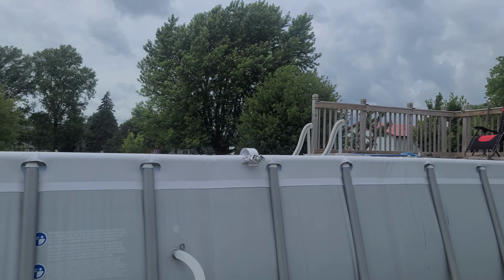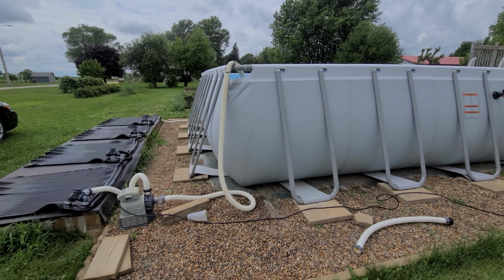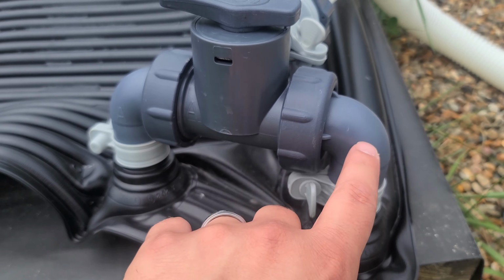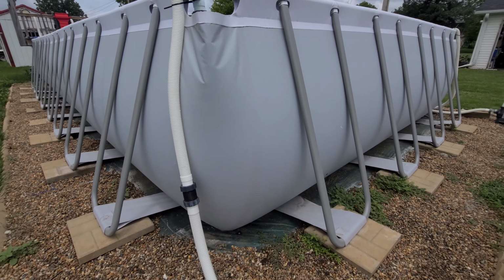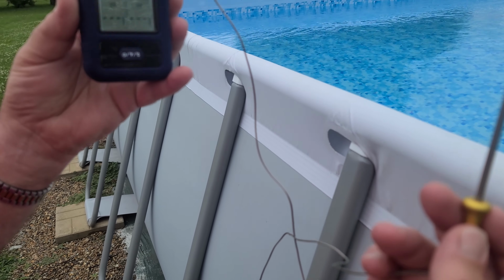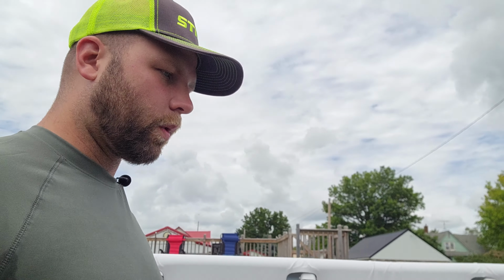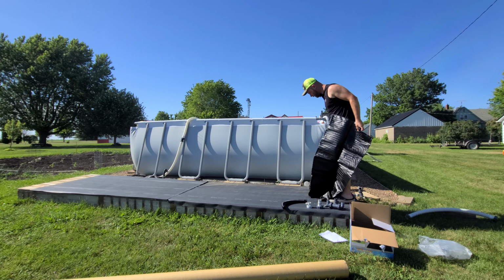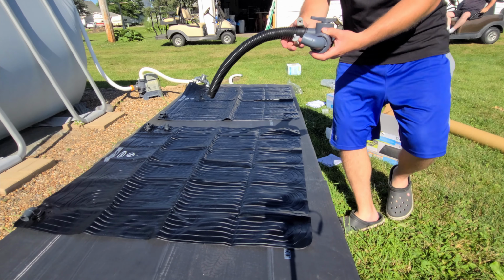Solar Intex Pool Heater and Pump Hose Supports - Eco Friendly Way To Heat Your Pool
Checkout the Intex solar mat setup for this bestway above ground pool. Also in this video we look at a solution to support the hoses leaving the pool to the pump. Everything seems to be working great.

Intex Solar Mat:

Pump Hose Support - Purchase